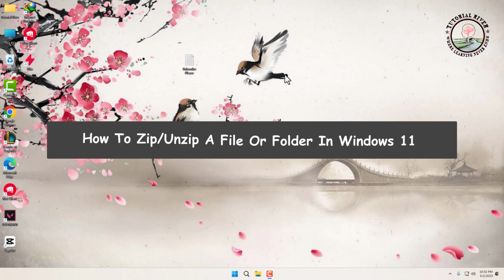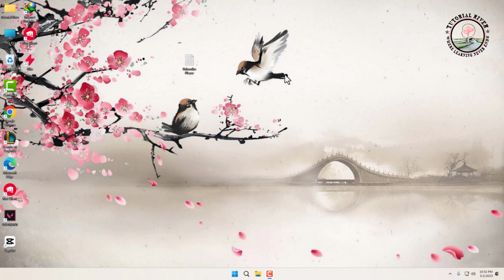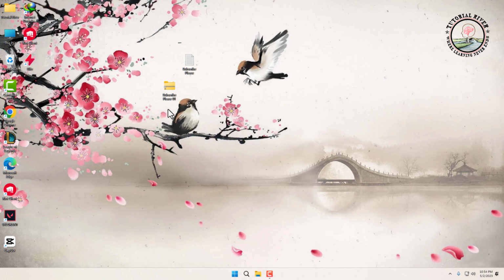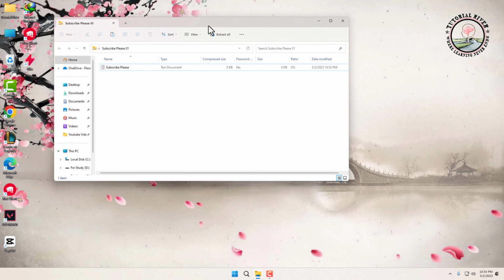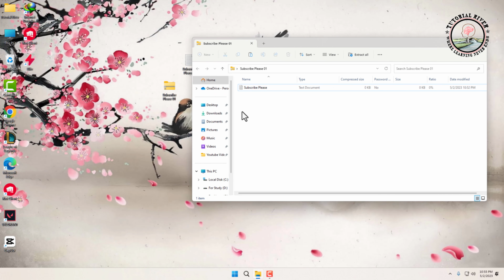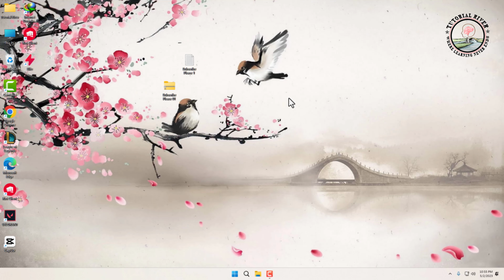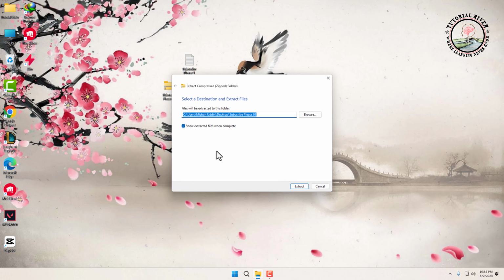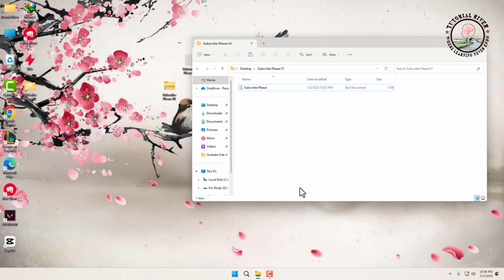How To Zip or Unzip A File Or Folder In Windows 11 [ Easy Tricks ]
Zip is still a thing to compress files to save space or share content with others over the internet, and here's how to use the feature on Windows 11.